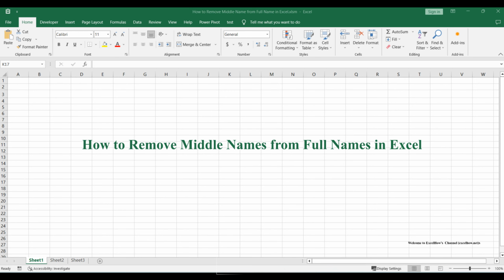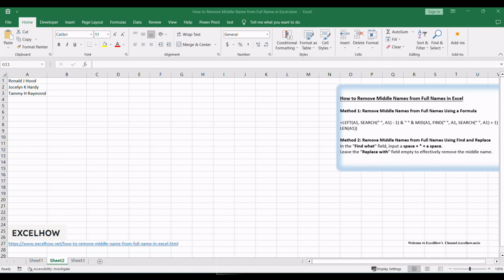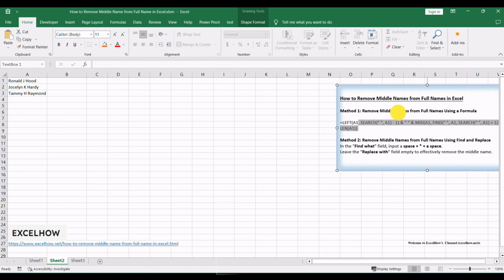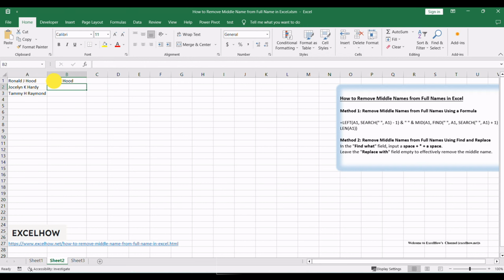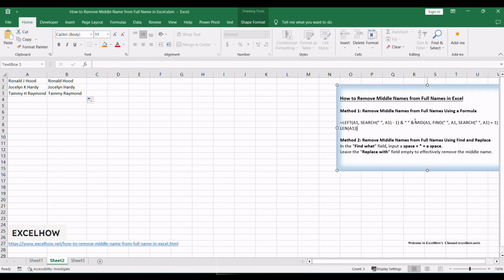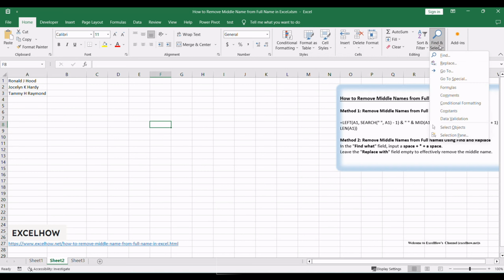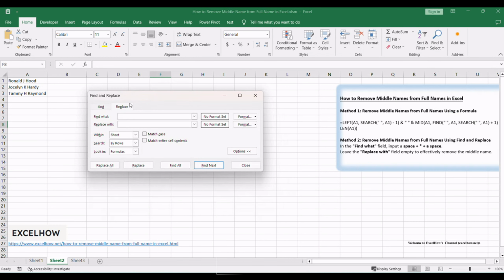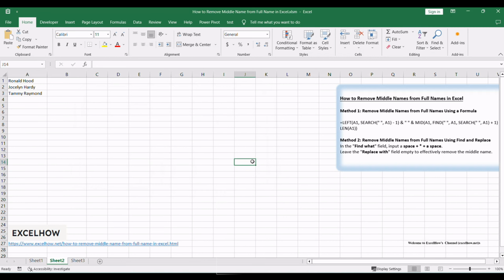How to Remove Middle Name from Full Name in Excel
This tutorial video will unravel the process of removing middle names from full names with precision. In this video, we'll explore two efficient methods to accomplish this task in Excel.

Time Stamps
00:00:20 Method 1: Remove Middle Names from Full Names Using a Formula
00:01:14 Method 2: Remove Middle Names from Full Names Using Find and Replace